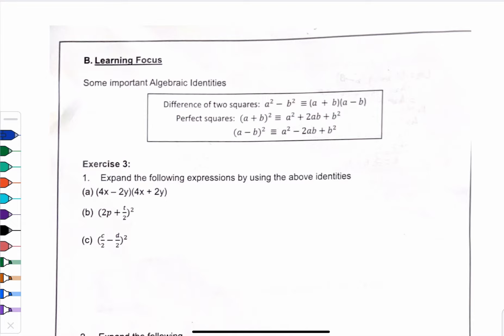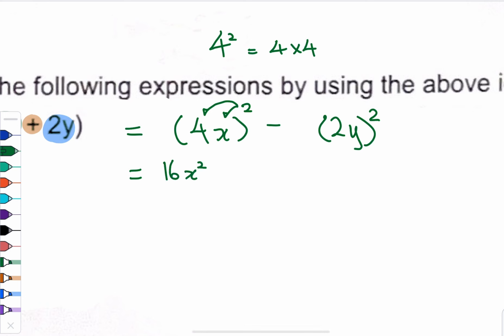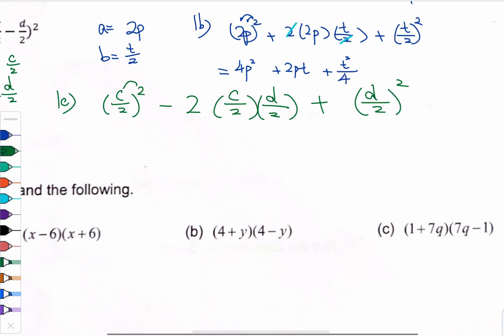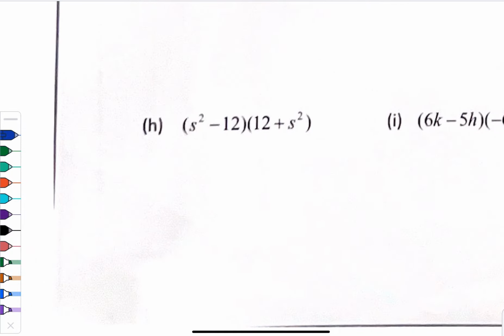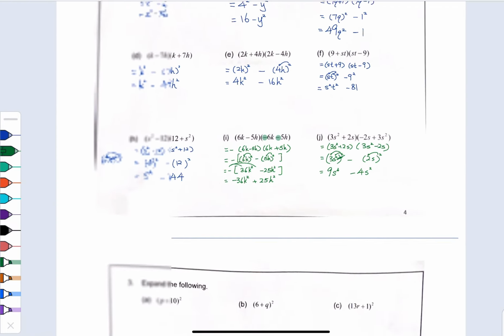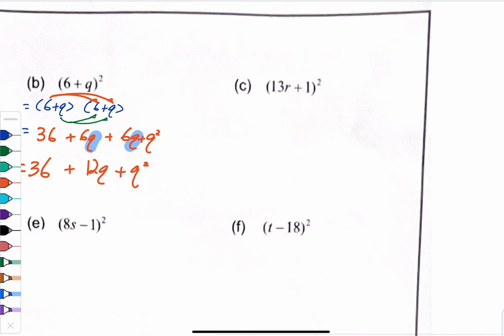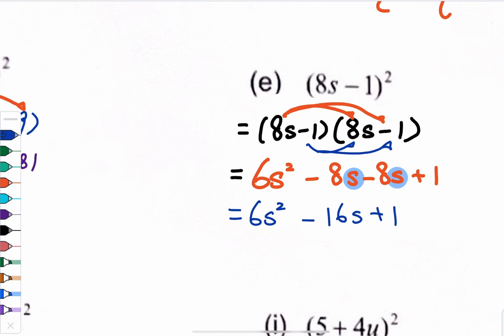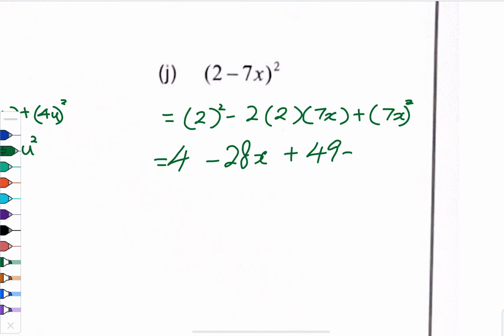F2-3 summer bridging course part 2 (basics of algebraic identities, expansion)